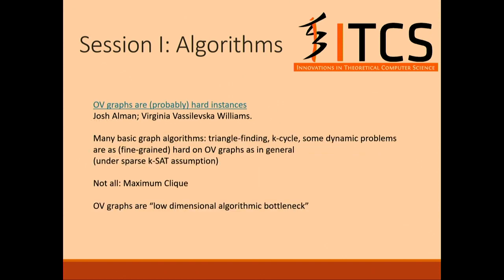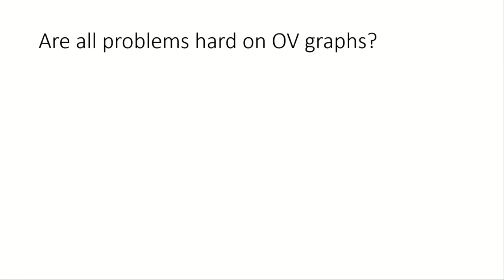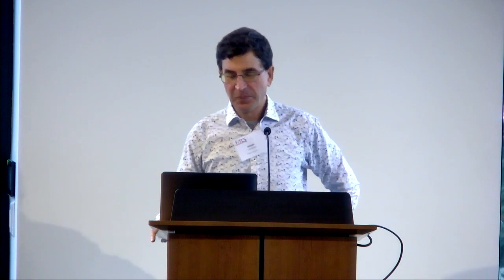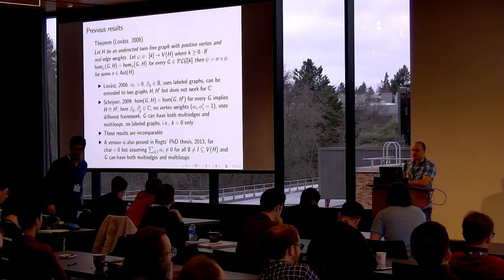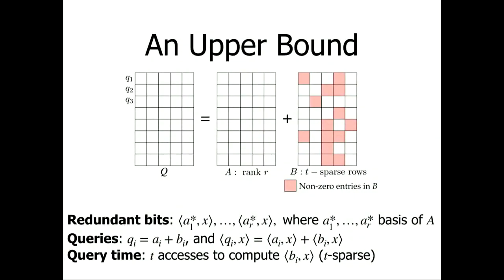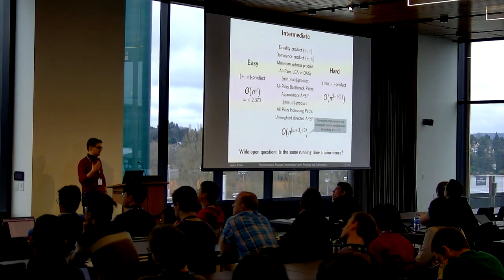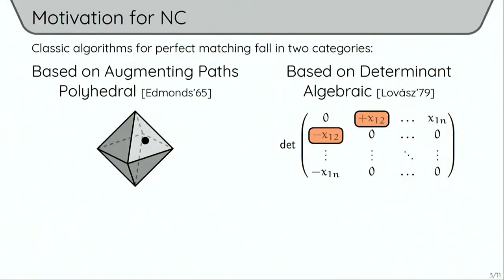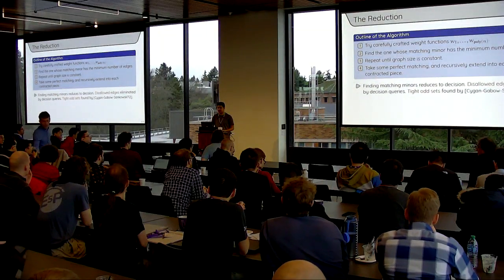Innovations in Theoretical Computer Science 2020 Session 1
The ITCS conference seeks to promote research that carries a strong conceptual message, for example, introducing a new concept or model, opening a new line of inquiry within traditional or interdisciplinary areas, or introducing new techniques or new applications of known techniques.

Sunday, January 12, 2020, Session 1 Chair: Thomas Vidick

OV graphs are (probably) hard instances by Josh Alman; Virginia Vassilevska Williams.

Tensors not subject to barriers for Strassen's laser method byJoseph Landsberg; Austin Conner; Fulvio Gesmundo; Emanuele Ventura.

On a Theorem of Lov'asz that hom(., H) Determines the Isomorphism Type of H by Jin-Yi Cai; Artsiom Hovarau.

Equivalence of Systematic Linear Data Structures and Matrix Rigidity by Sivaramakrishnan Natarajan Ramamoorthy; Cyrus Rashtchian.

Monochromatic triangles, intermediate matrix products, and convolutions by Andrea Lincoln; Adam Polak; Virginia Vassilevska Williams.

Matching is as Easy as the Decision Problem, in the NC Model by Nima Anari; Vijay Vazirani.

These lectures were recorded on January 12, 2020 and are closed captioned.